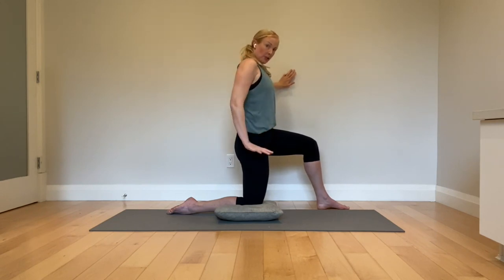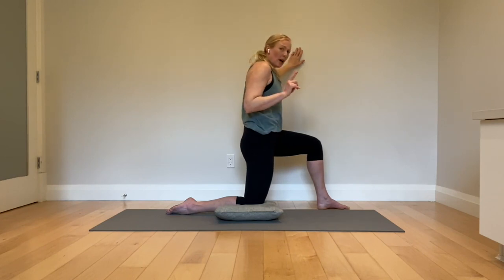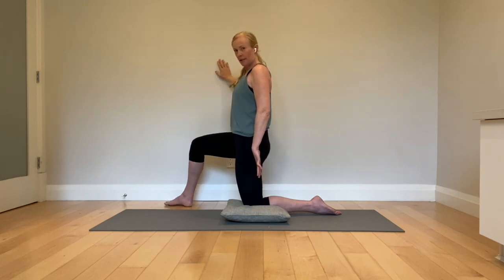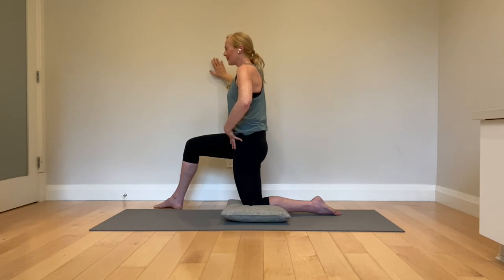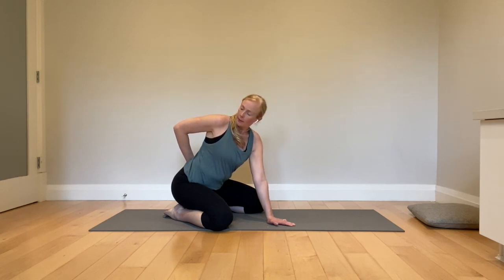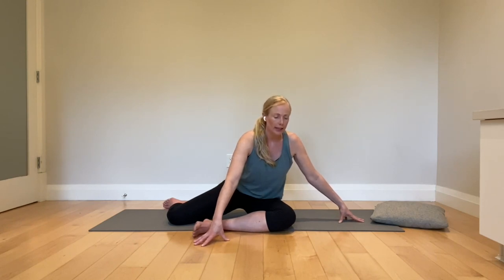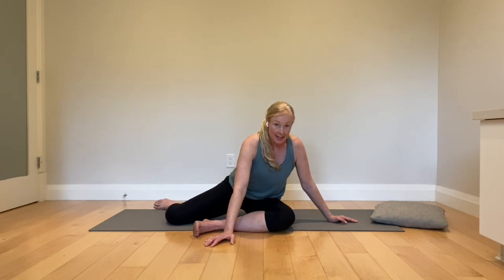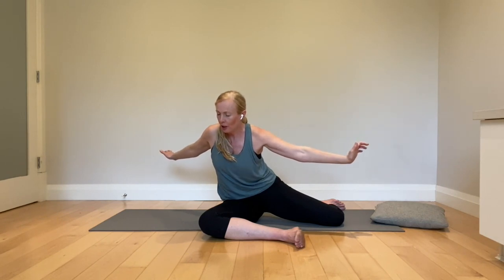Full body mobility // 7 day mobility challenge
Full Body Mobility

This routine targets some of our most stubborn areas with my favourite techniques.  If you don't have time for a long class, this prioritizes what most of us need. Breathing, hips, shoulder, spine.

What you will need:
-floor space
-wall space
-yoga mat
-pillow/rolled up yoga mat

Routine :
1. Maximal expansion Breathing
2. Standing Swimmers hovers
3. Half Kneeling
-Hip extension PAILs x RAILs
4. Compressed Kneeling
-spine maximum flexion/extension & rotation segmentations
5. 90 90
-lead leg Hip ER PRH
-trail leg Hip ER lift offs

Want to level FEEL better, MOVE better and IMPROVE YOUR BODY?

▪️free classes
▪️30 day challenge
▪️monthly membership opportunities
▪️blog posts

DON'T FORGET :
🙏 follow @mvmt.101

Michelle Edmison
Registered Physiotherapist
Clinical Instructor Faculty of Medicine UBC Physical Therapy Department

Certifications & Specializations  :
Kinstretch and FRC
Postural Restoration Institute
Dynamic Neuromuscular Stabilization
Foundation Training

Michelle Edmison and movement 101 strongly recommends that you consult with your physician before beginning any exercise program. You should be in good physical condition and be able to participate in the exercise. You should understand that when participating in any exercise or exercise program, there is the possibility of physical injury. If you engage in this exercise or exercise program, you agree that you do so at your own risk, are voluntarily participating in these activities, assume all risk of injury to yourself, and agree to release and discharge